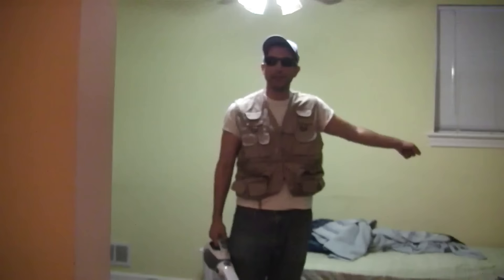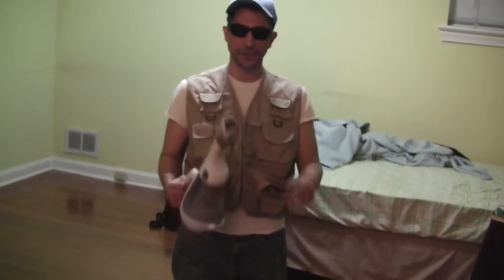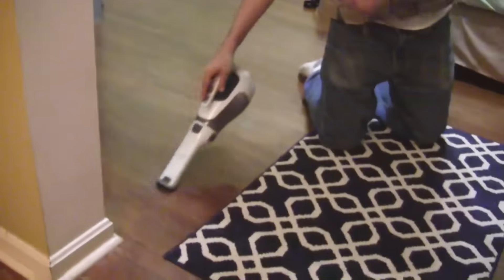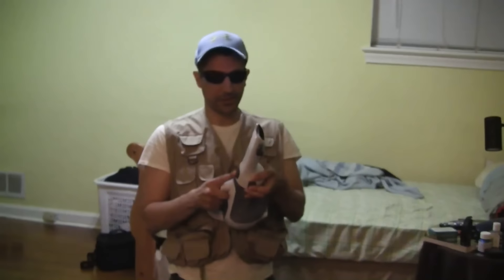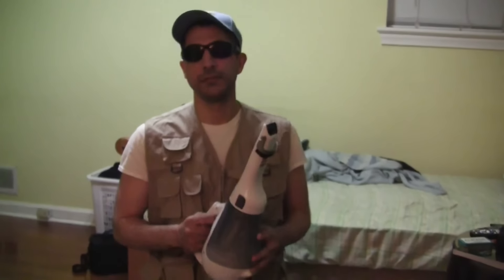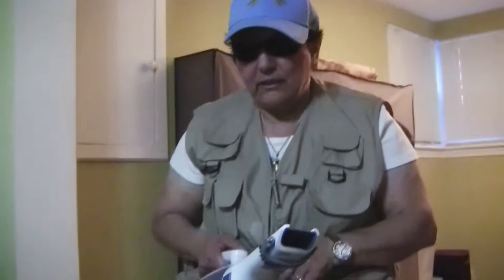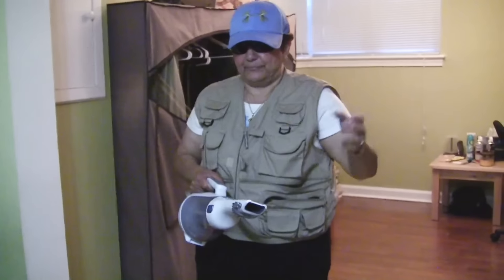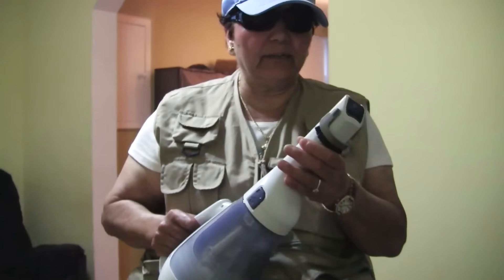Angelo & His Mom Review BLACK&DECKER Lithium Cordless Vacuum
I review the Black & Decker lithium dust buster in this video, which I got for my new house since I don't have much carpeting. Then my mom gives a try at reviewing it, decked out in full reviewer regalia.  Here are two links where to buy it:

Vacuum carpets, rugs, furniture, upholstery, walls, cars, and more!

FlyingOverTr0ut: A YouTube channel where apes evolved from men?! Filmmaker behind Angelo's Mom™, guy who hates Annandale.

I'm Angelo, creative director here at FlyingOverTr0ut. I also make sketches, commercial parodies, music videos, short films, drama, 9 hour videos of me sleeping, unauthorized T-Mobile commercials, and videos about my easily confused Greek mom. I've pranked her from time to time. I usually upload videos daily.

I'm always trying to come up with new videos and have collaborated with The Angry Grandpa, Maddox, Shoenice, TJandFriends, iMustDestroyAll, Chris Stecker, Tim and Eric, and others.